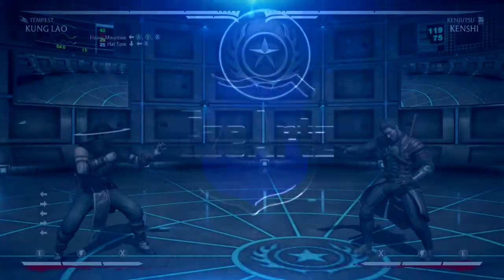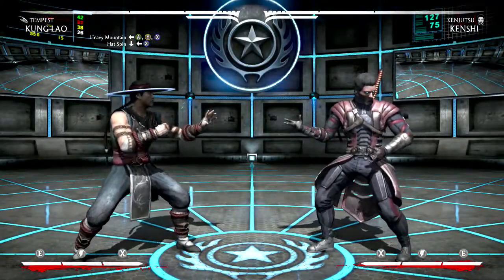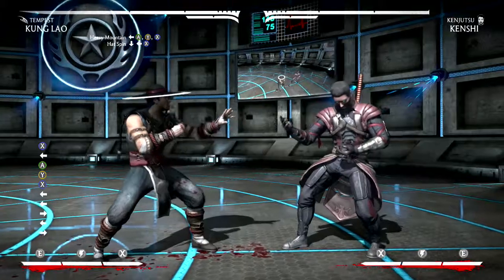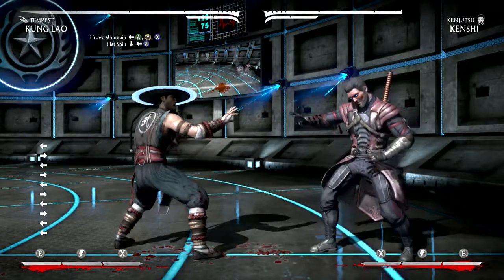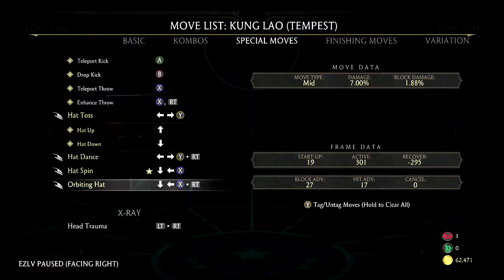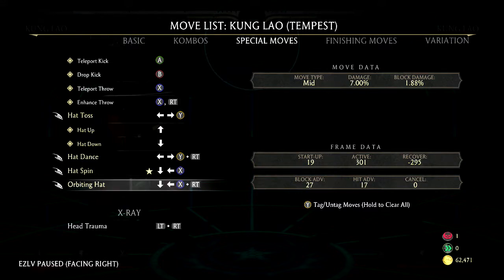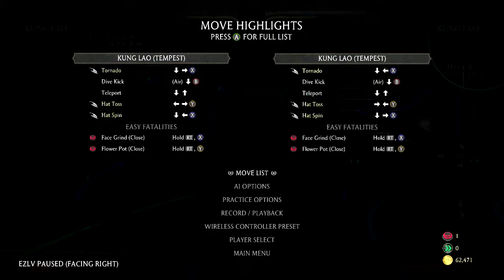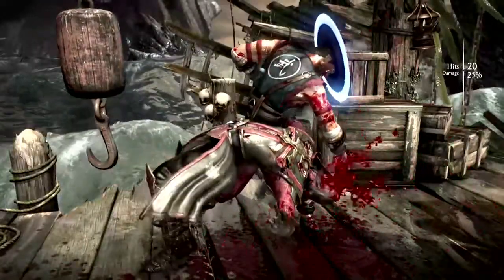(After Patch) Mortal Kombat X Kung Lao Combo Setup Tutorial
Combo: B321, DB1, B321

DB=Down Back
Ps4
Square = 1
Triangle = 2
X = 3
Circle = 4

XBOX
X = 1
Y = 2
A = 3
B = 4